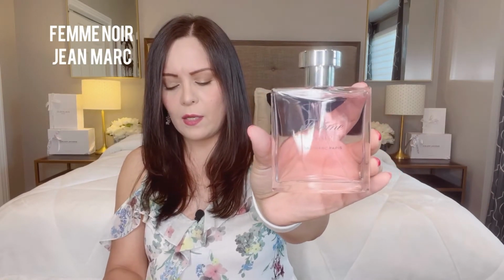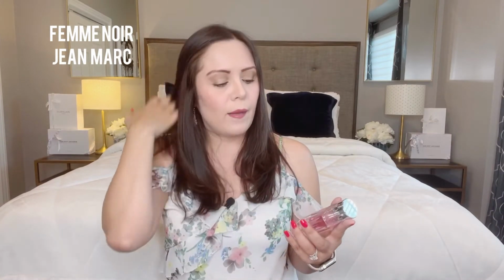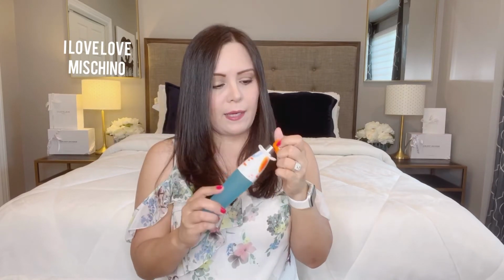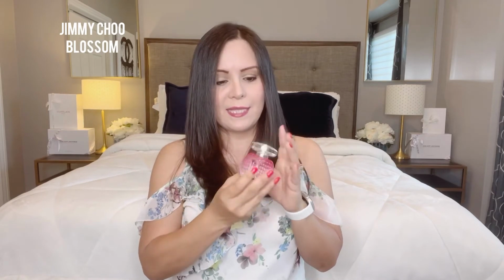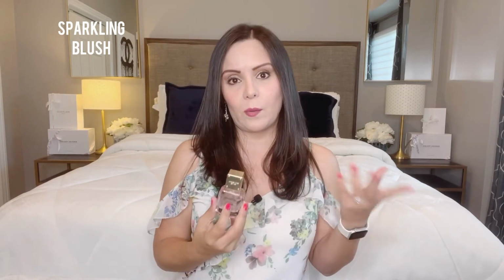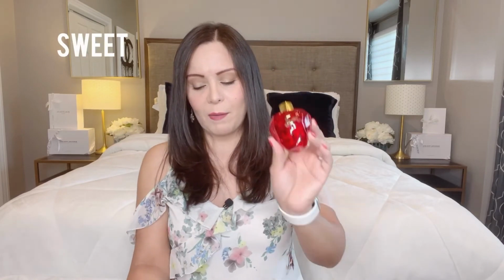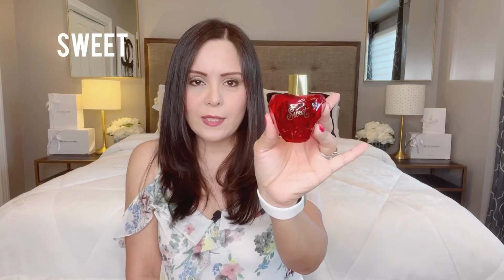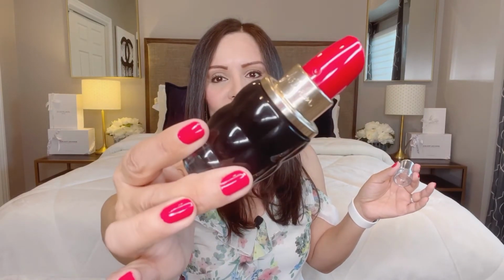12 MOST AFFORDABLE FRAGRANCES THAT ARE ABSOLUTELY AMAZING! REVIEWED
IN THIS VIDEO I REVIE 12 AFFORDABLE FRAGRANCES UNDER $50 THAT ARE ABSOLUTELY AMAZING AND WORTH HUNTING FOR THEM!

FRAGRANCES MENTIONED

➡️PRETTY PETALS
➡️COACH LEGACY “SIGNATURE SUMMER”
➡️GOOD GIRL SUPRÊME
➡️FEMME NOIR BY JEAN MARC
➡️CHEAP AND CHIC I LOVE LOVE
➡️HOLLYWOOD ROYAL
➡️JIMMY CHOO BLOSSOM
➡️SPARKLING BLUSH
➡️SWEET
➡️YES I AM
➡️LOULOU